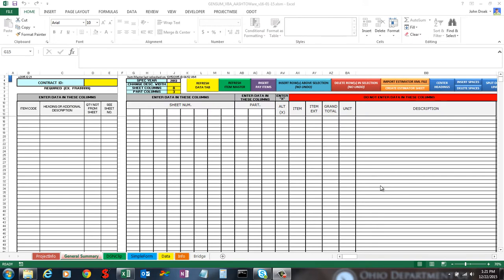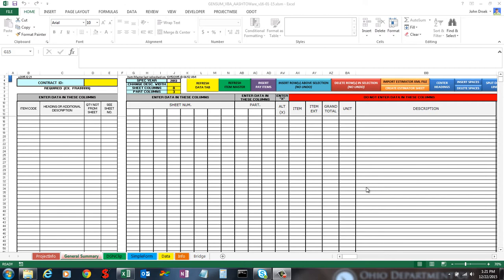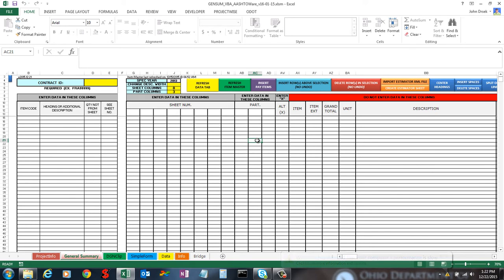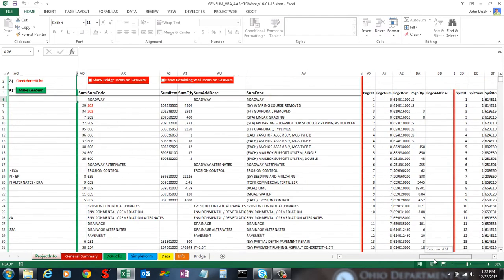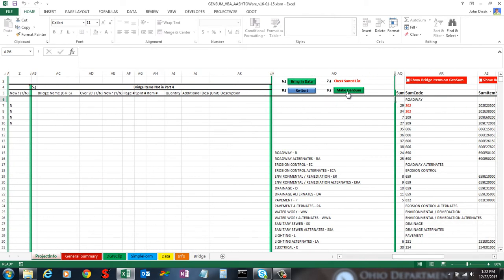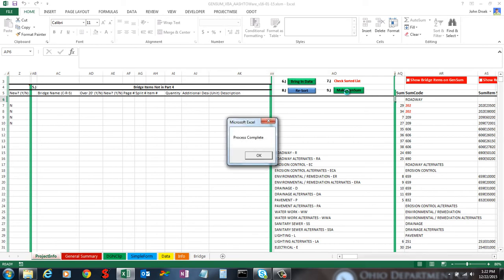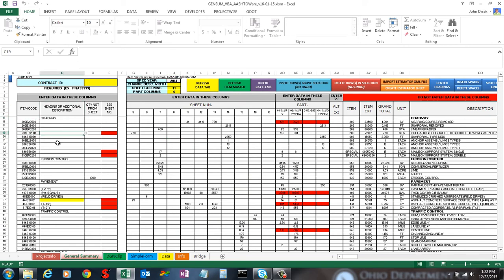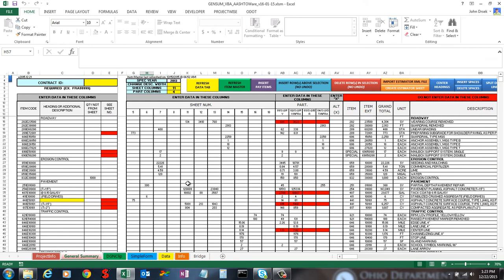Automating GenSum Overview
Gives a general overview of the automating process and shows the end result.